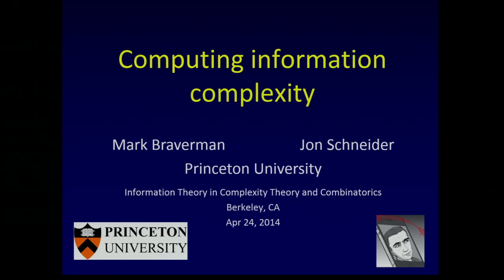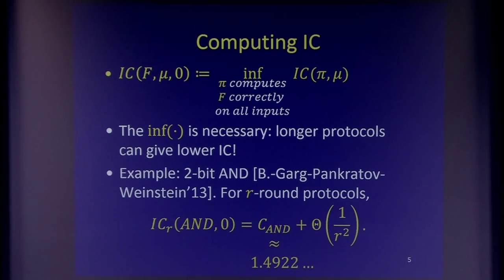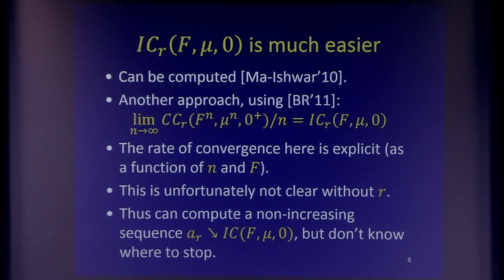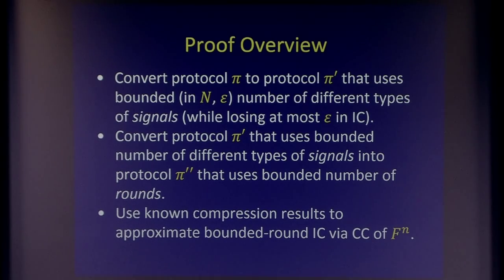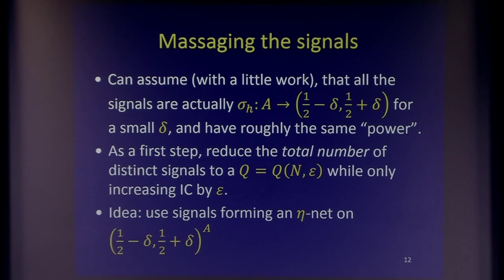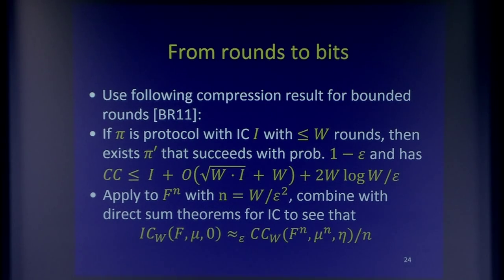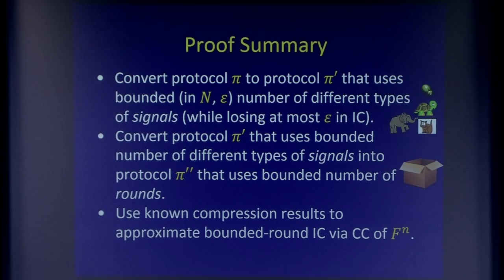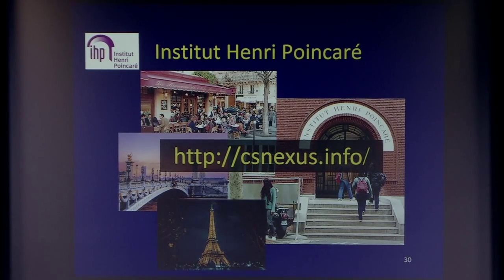Information Complexity is Computable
Mark Braverman, Princeton University
Information Theory in Complexity Theory and Combinatorics